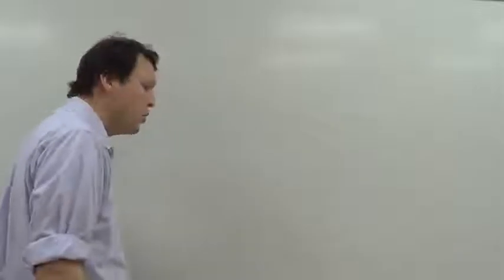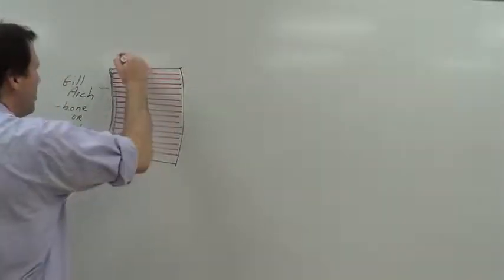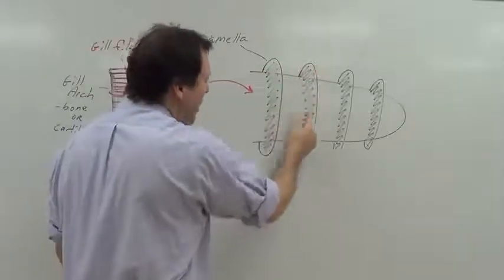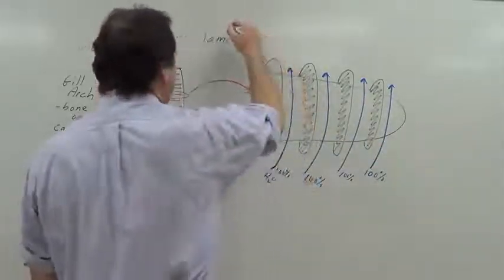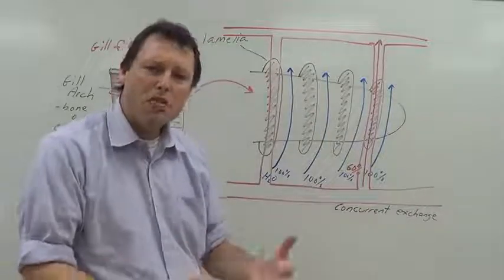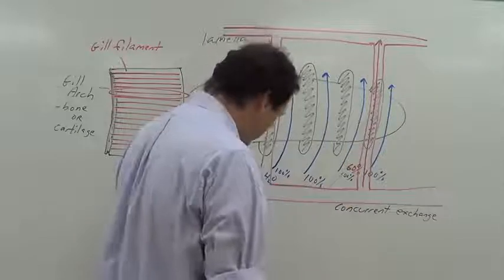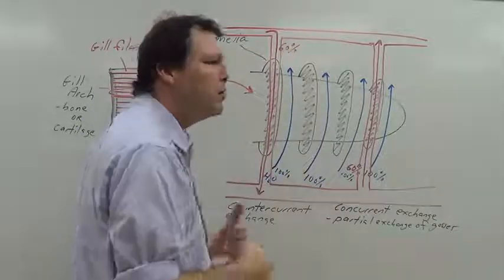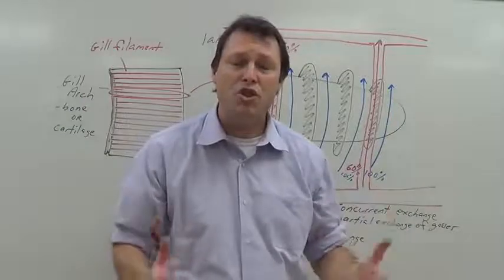y2mate com Countercurrent Exchange Gills 480p